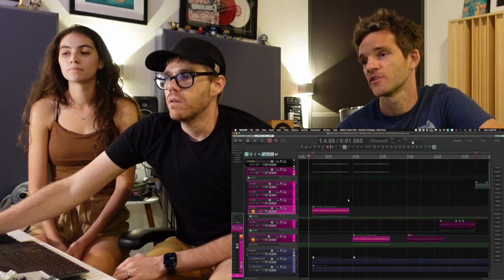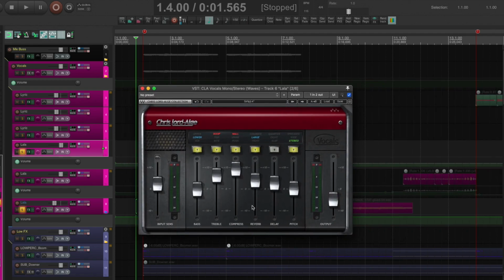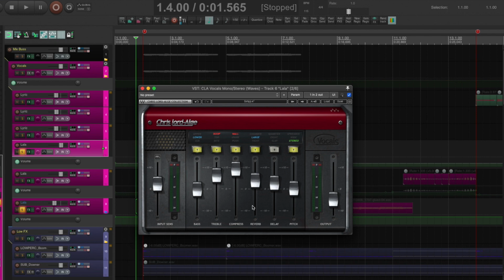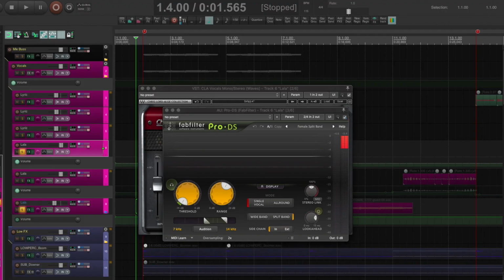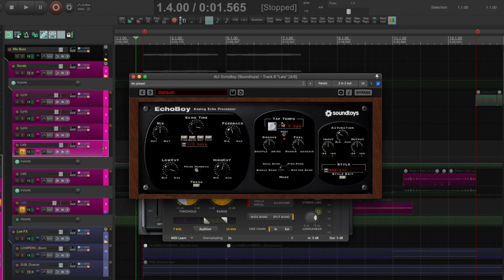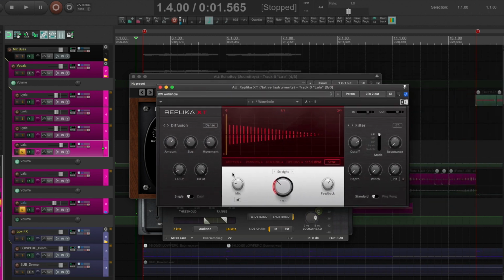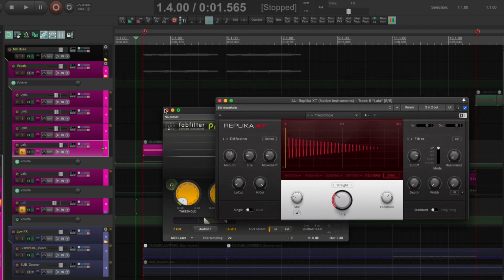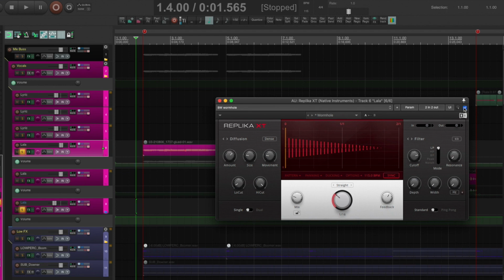Oh the HORROR!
So recently @AndreaSilvestro and I had the chance to collaborate with @FinishingMoveInc on some music that's going to be used in horror trailers. My guy Brian Lee White walks us through the process, if you've ever seen a movie trailer before, you've definitely heard his work. Check out some of his more recent video game compositions here:

And here's a list of the plug-ins he was using:
Fabfilter ProQ-3: